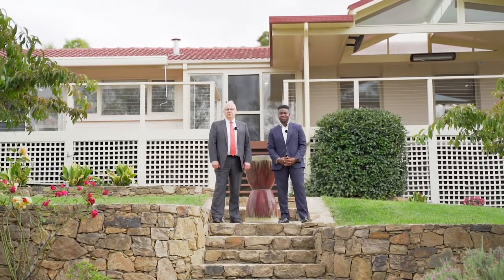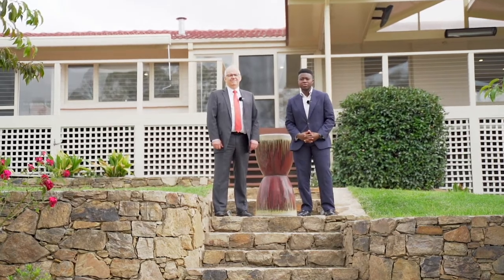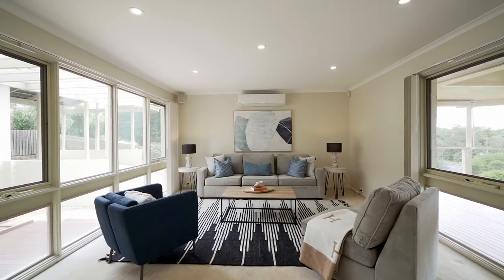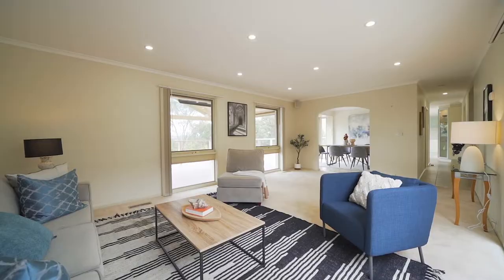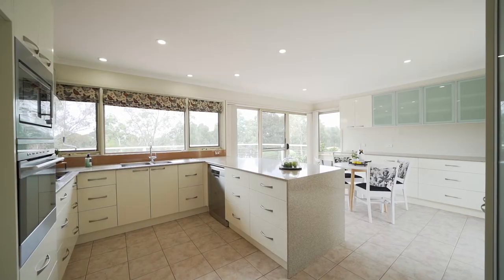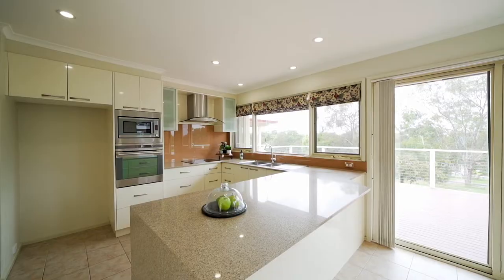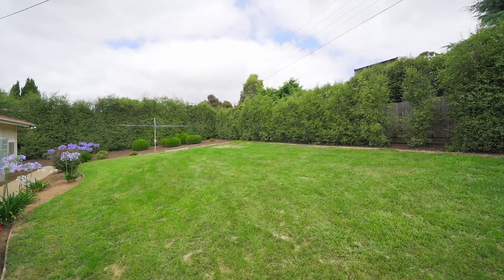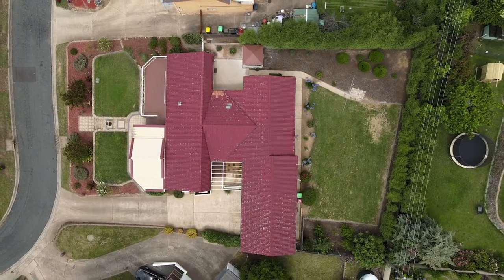173 Kingsford Smith Drive, Melba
173 Kingsford Smith Drive, Melba